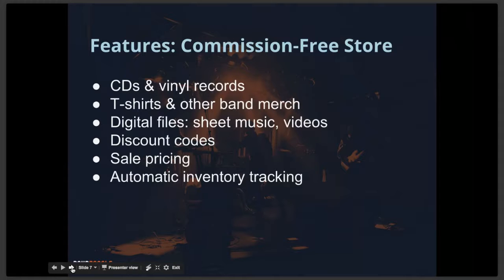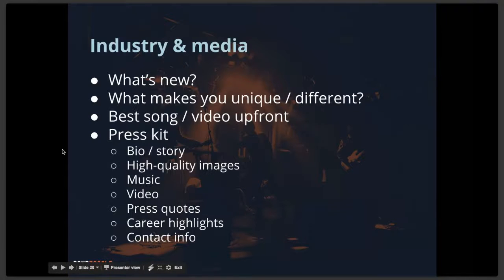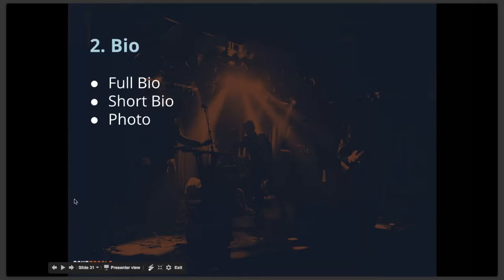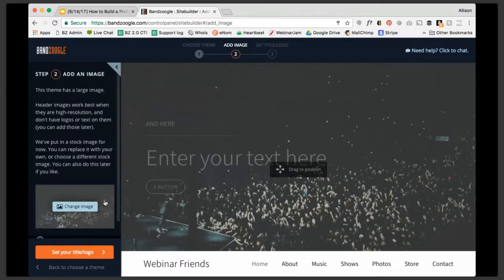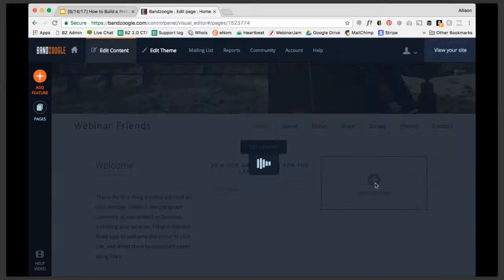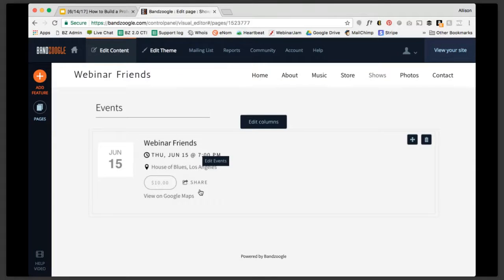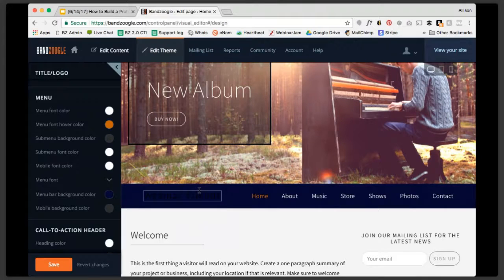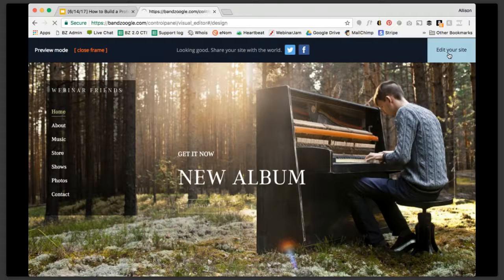Bandzoogle Live Stream